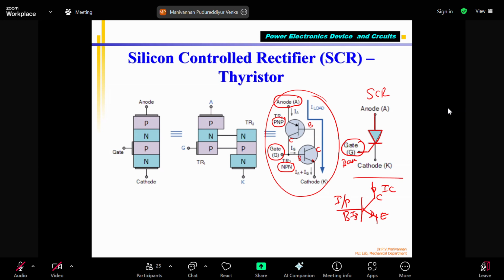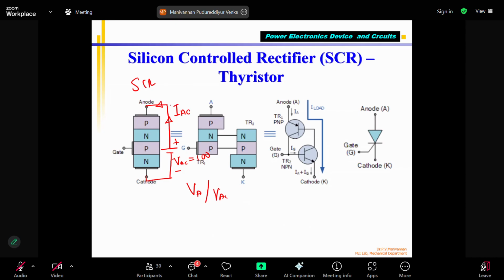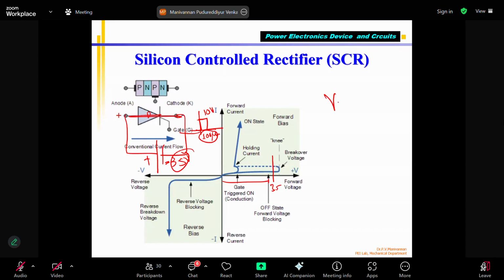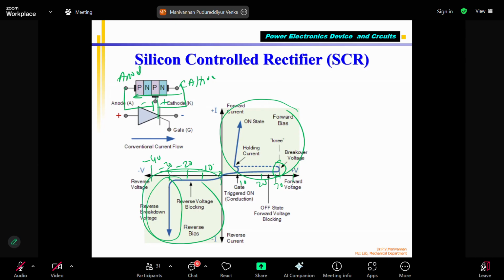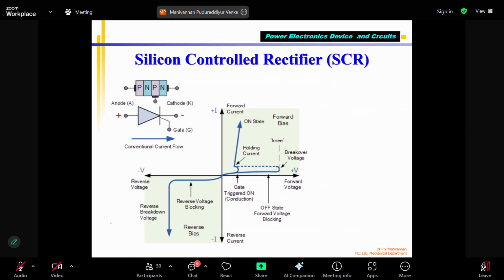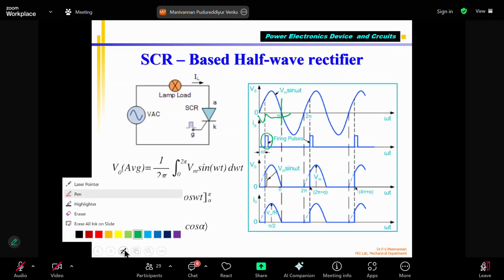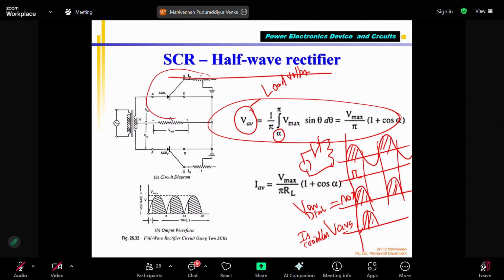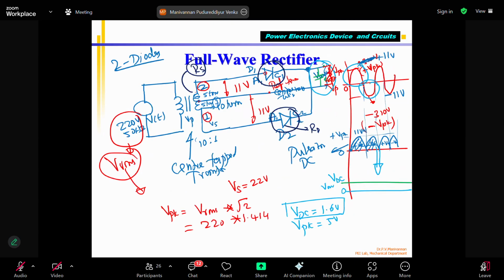Video 30_070425_ME5010W_Hybrid and Electric Vehicle Technology